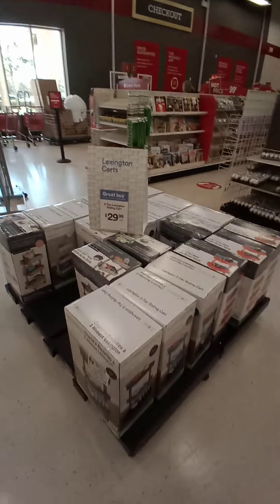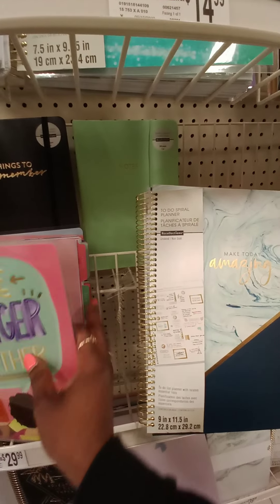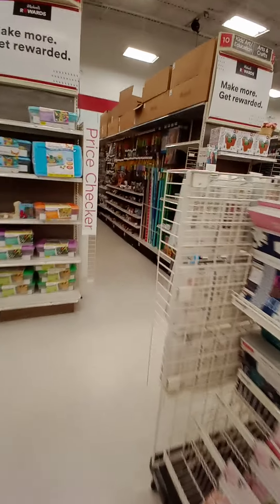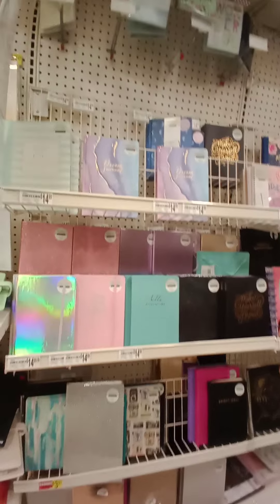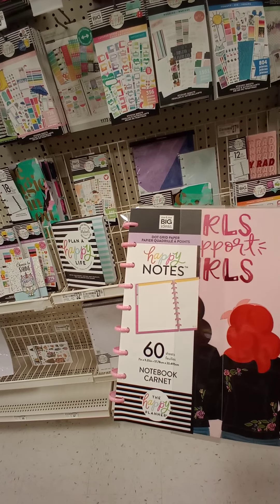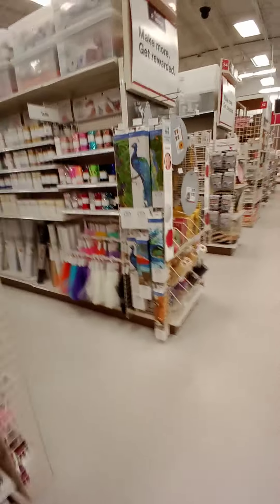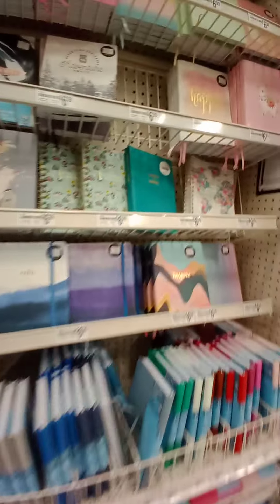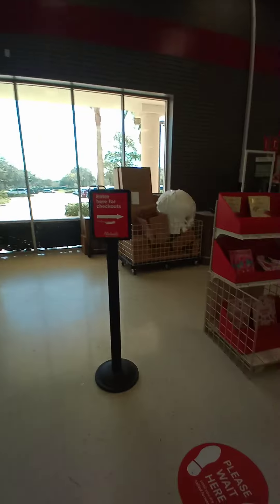Shop With Me @ Michael's